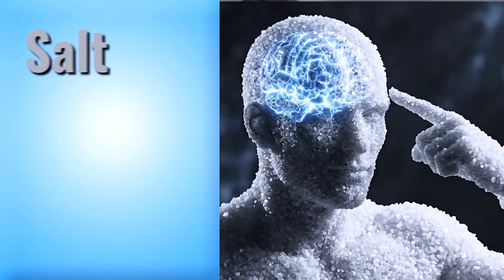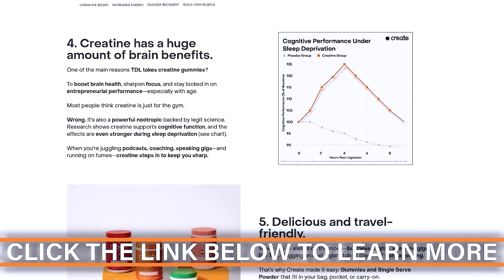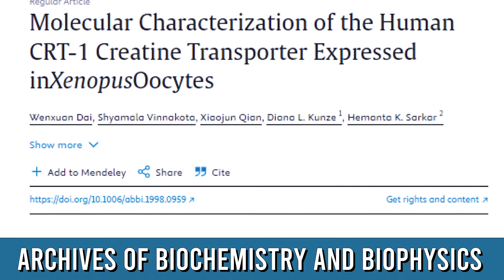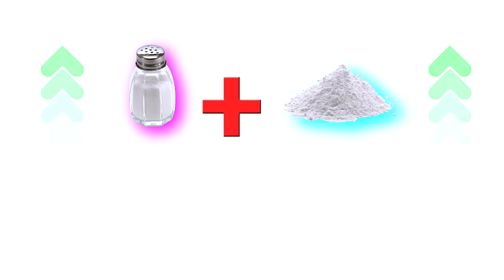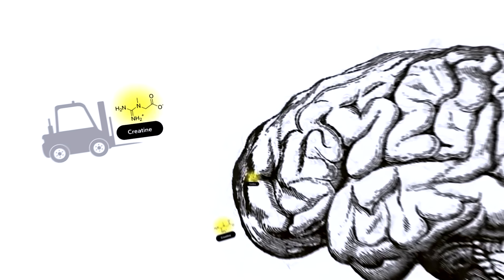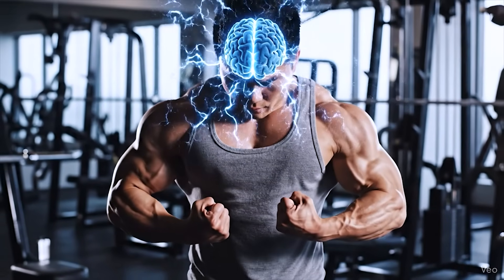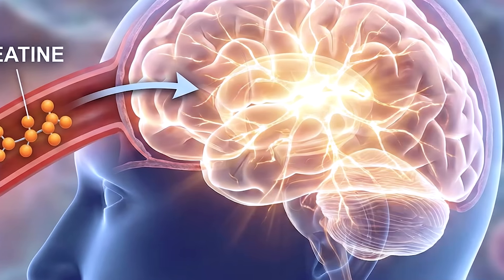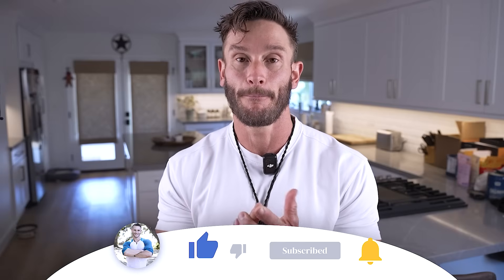The Most Powerful Way to Use Creatine Has Been Discovered…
References

Timestamps ⏱

0:00 - Intro
0:37 - 54% off Create's Creatine Gummies & Stick Packs
1:22 - Sodium (salt) & Creatine
2:16 - What Does Extra Creatine do in the Brain?
3:34 - Magnesium
3:51 - GAA Increases Creatine Stores in the Brain
4:47 - The Takeaway